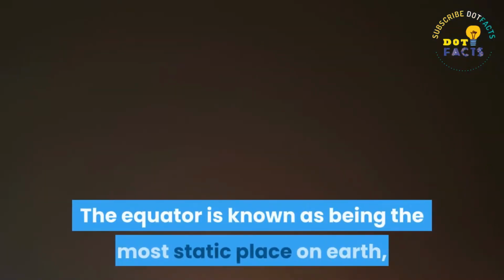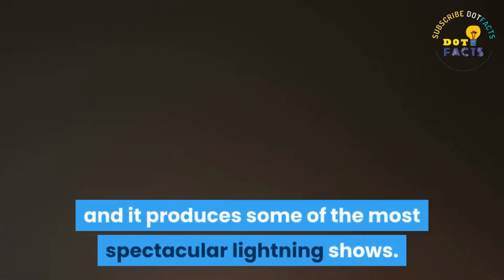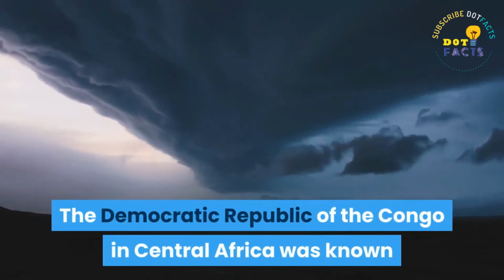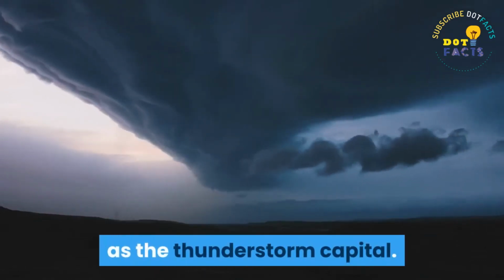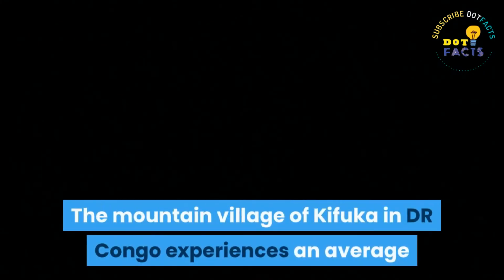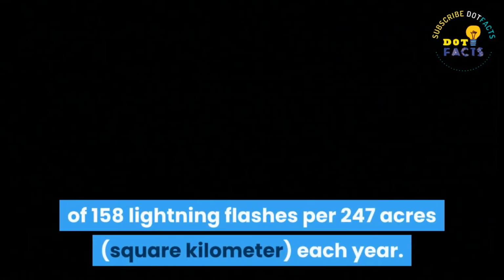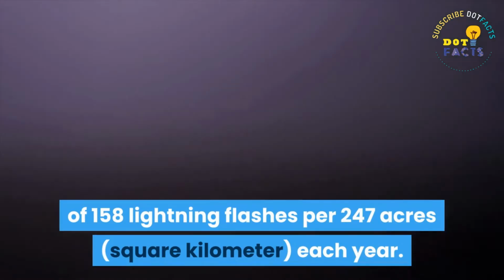What Causes Thunder And Lightning? | Fun Thunder Facts for Kids | DotFacts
Thunder is the sound caused by lightning. The intense heat from lightning causes the surrounding air to rapidly expand and create a sonic wave that you hear as thunder. The average temperature of lightning is around 20000 °C (36000 °F). The sound of thunder can be anything from a loud crack to a low rumble.
Here i will upload videos about some Interesting facts about
Lifestyle, History, Nature, World, Science and More.
Please Follow on Social Media for daily Updates.